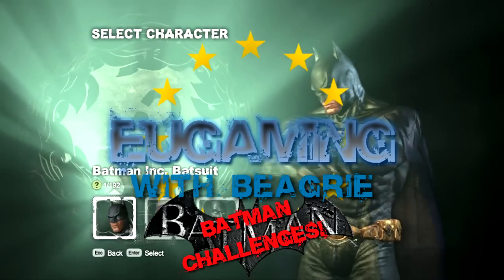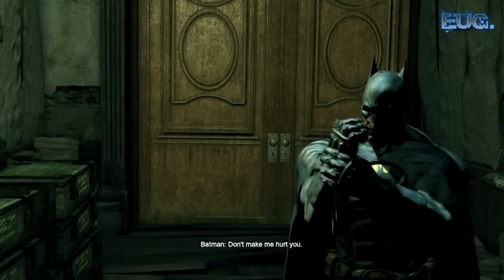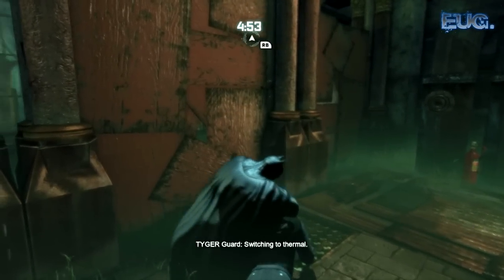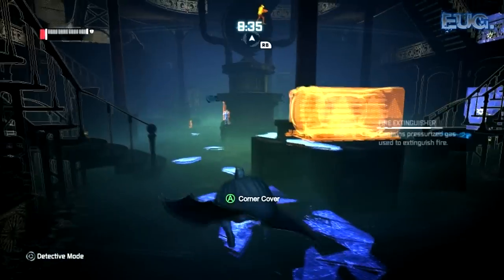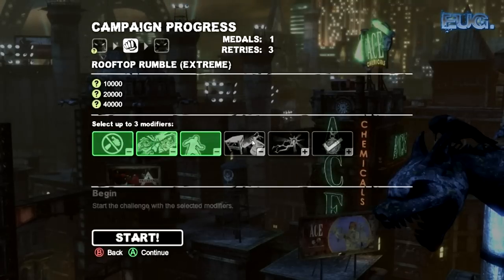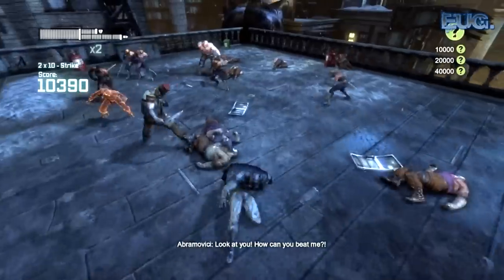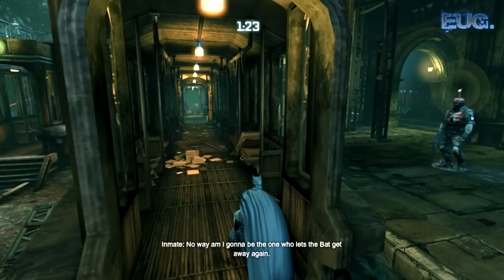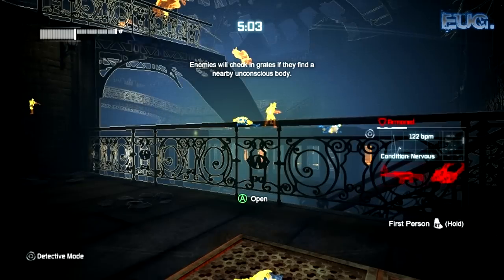Batman: Arkham City | Challenge Maps | Double Jeopardy with Batman Inc. Batsuit!